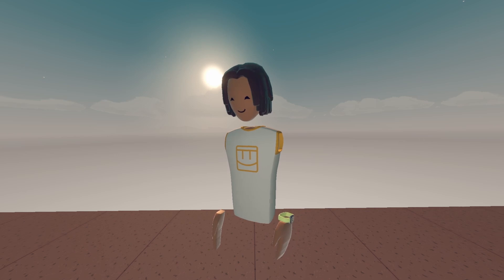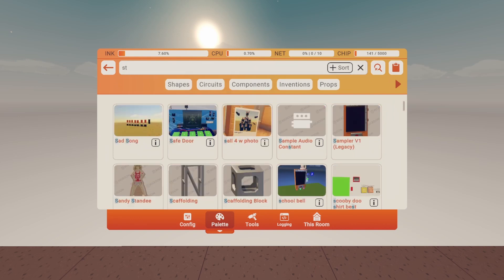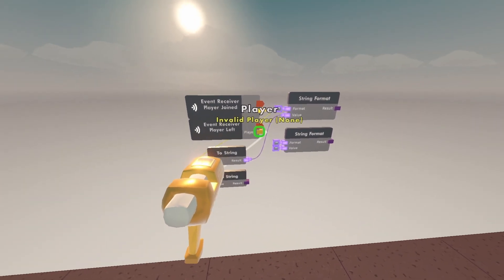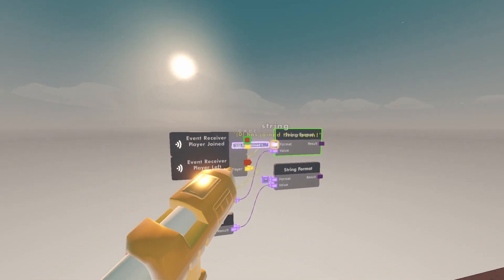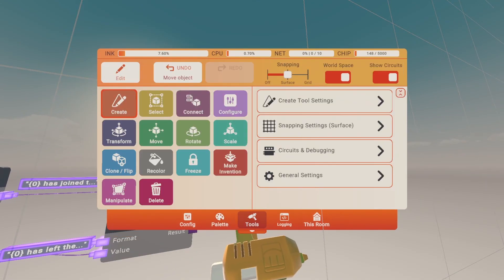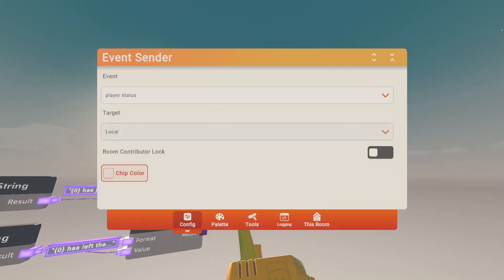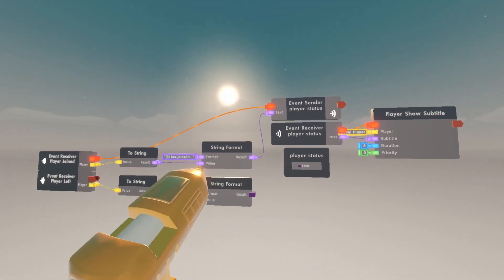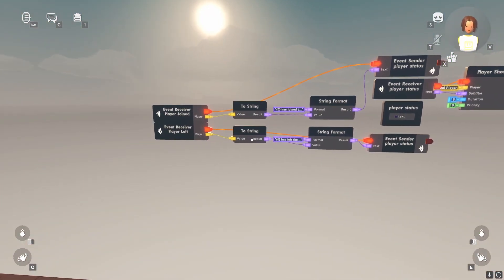How To Make A Greeting And Leaving Message In Rec Room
Rec Room Profile: @Evil

Timestamps:

This a tutorial video for people that are wanting to learn Cv2. I hope this tutorial helped any of you with the struggles you might've went through.